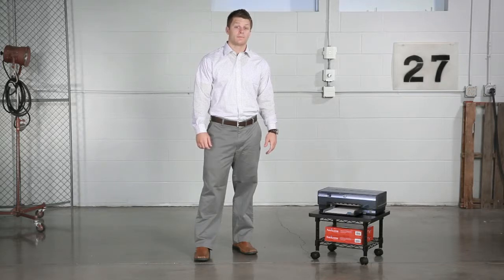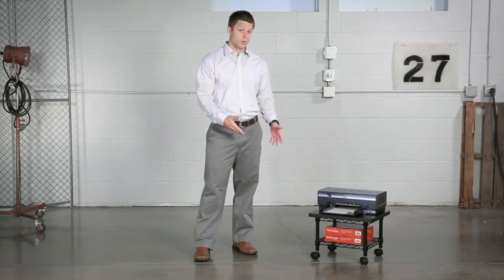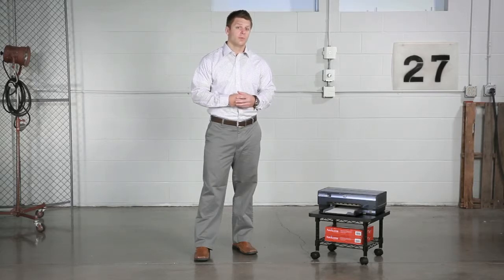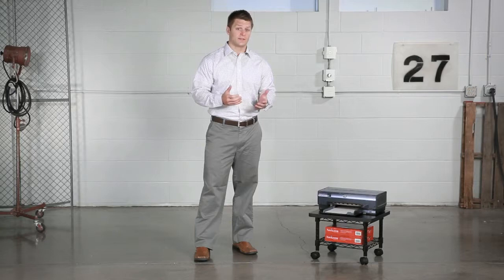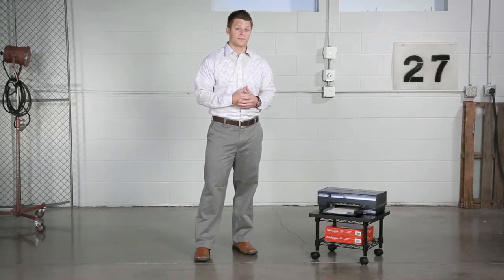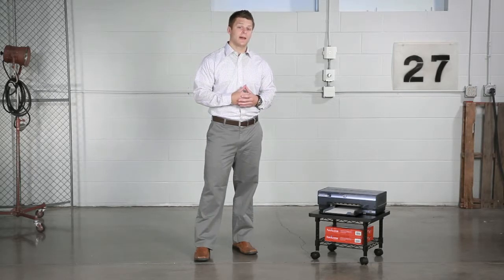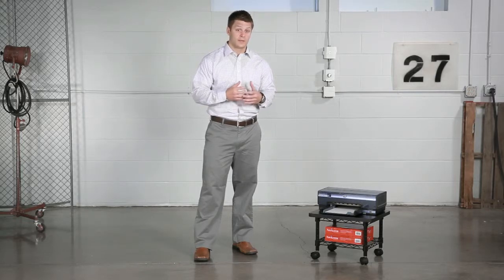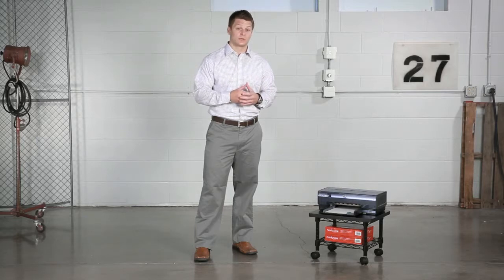Safco Under-Desk Printer/Fax Stand (5206BL & 5206GR)